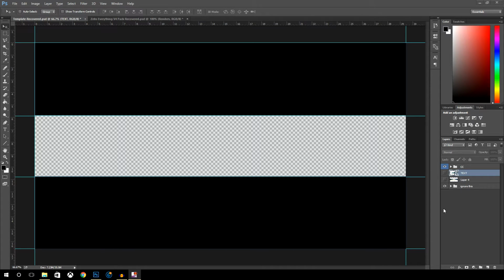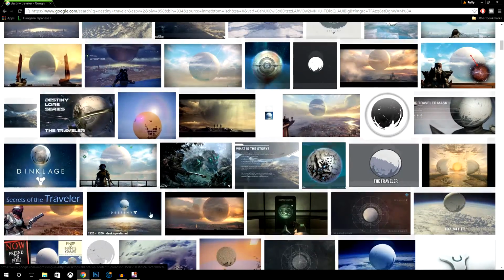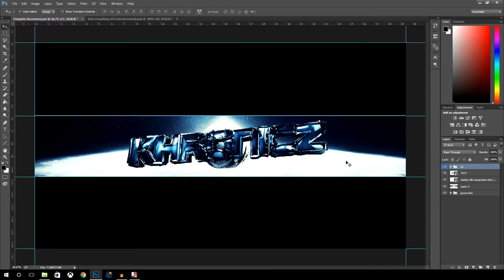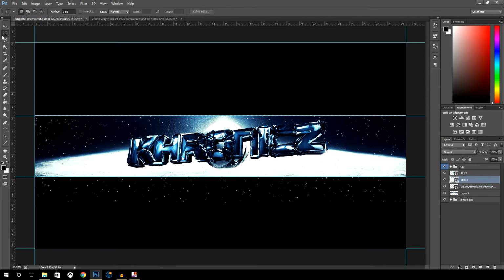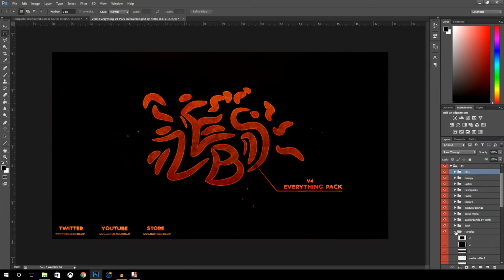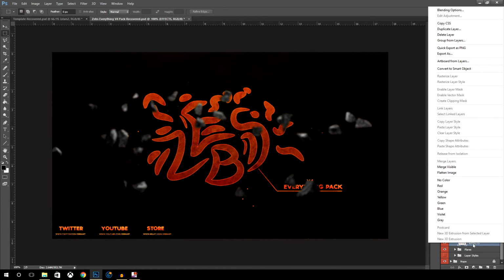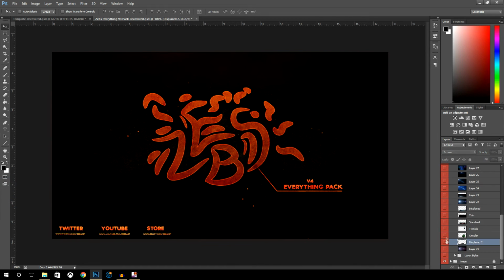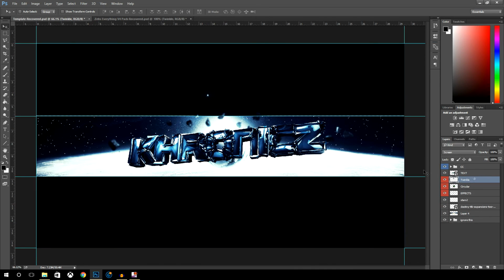How To Make A Simple 3D YouTube Banner in Photoshop CS6/CC! (2016)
Hey guys, it's Kloudz here! In today's video, I'm showing you how to make a simple 3D banner in Photoshop CS6/CC. This video explains the basics of what you need and how to do what you want with your banner. This is very simple tutorial and I hope this video helped you!

Zeb's Everything V4 Pack (I made a FREE version, you have to buy